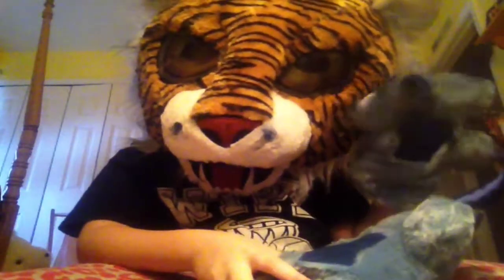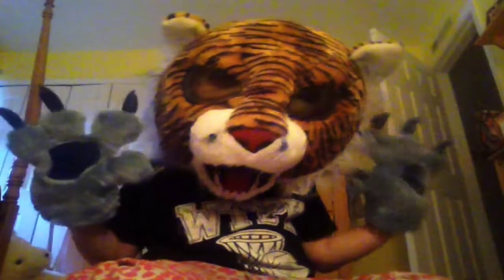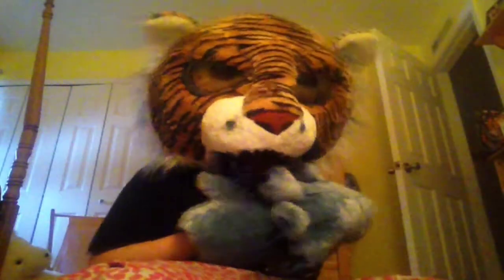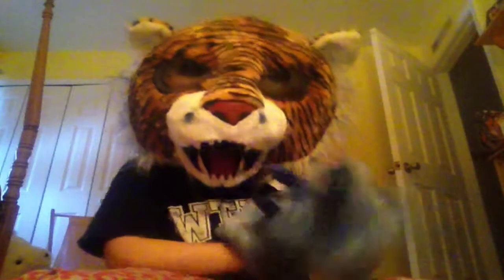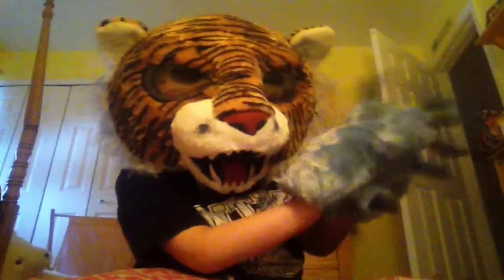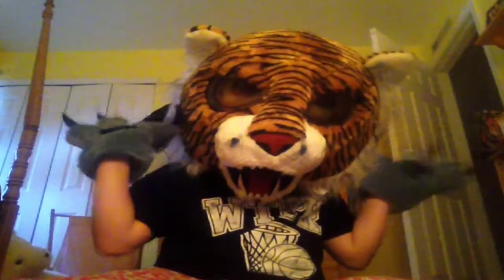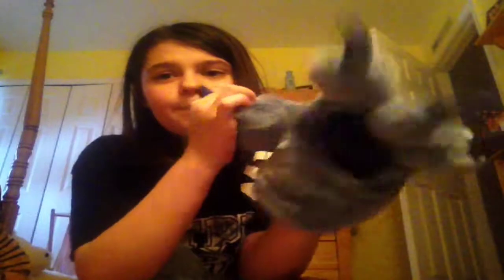Commissions and stuff |+ updates and bages